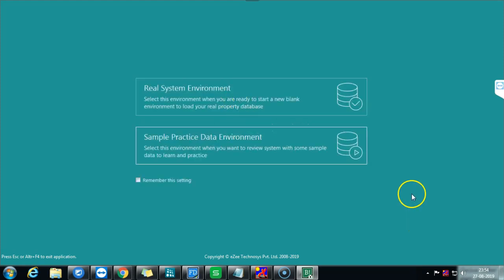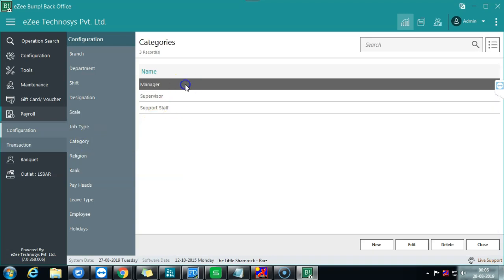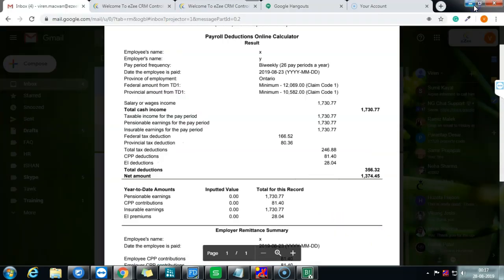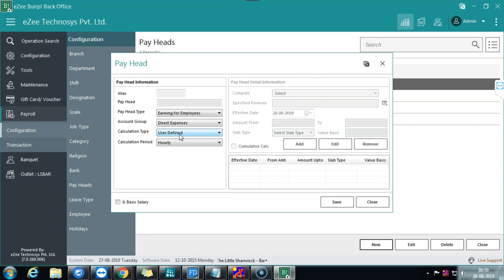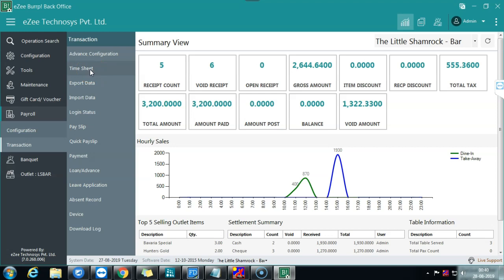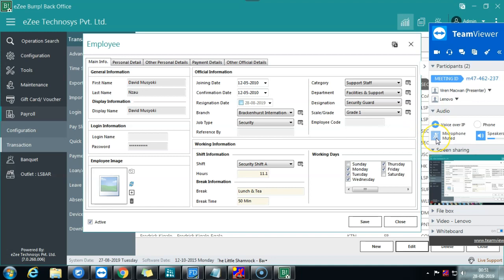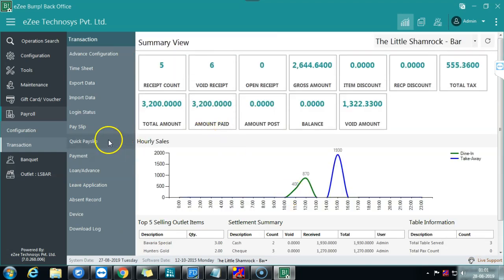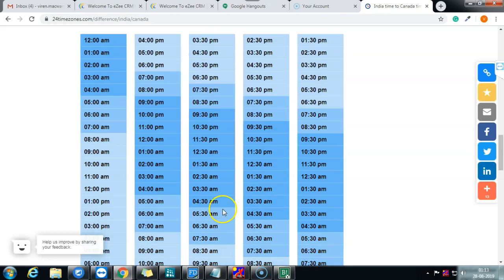eZee Burrp Training - Backoffice